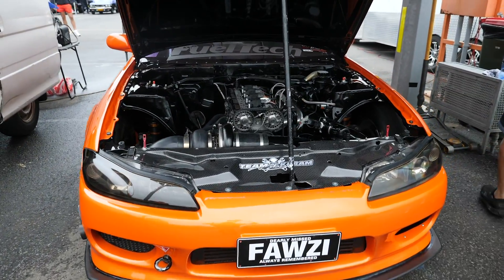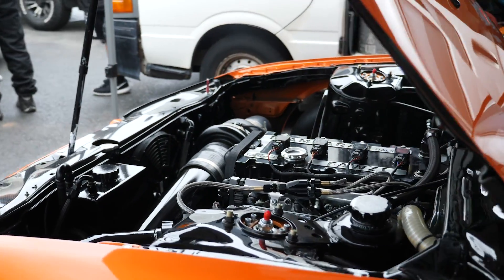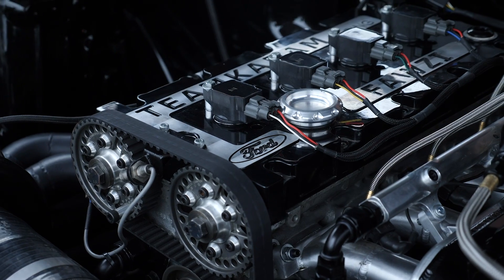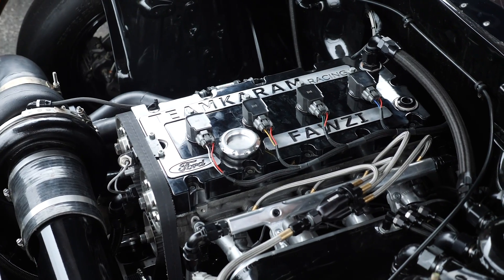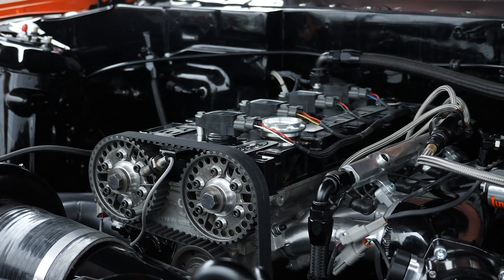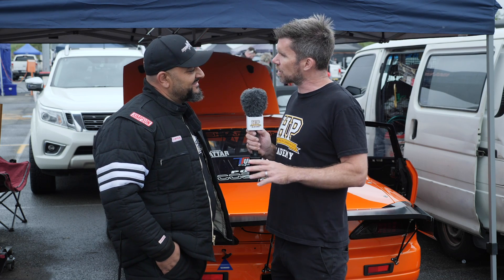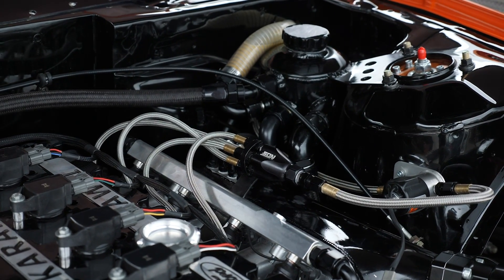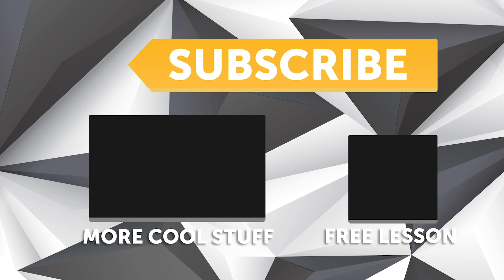1000HP Cosworth Powered Nissan | YB Swapped S15 [TECH TOUR]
YB Cosworth engines are legendary in the performance world from the Ford RS Sierra etc and touring car days, but in a Nissan S15 drag car, they're pretty much unheard of.

In this interview, Fred Karam of Team Karam Racing runs us through why the owner of this S15 drag car decided to move away from the Nissan SR20 powerplant and towards a 1000whp YB Cosworth build instead.

At the time of filming the car was running 8-second passes at around 1000whp and 47psi of boost from a 7675 Precision Turbo with the team gunning for consistent 7.7-second at the 1200HP power level in the future. Andre and Fred also discuss some of the head sealing techniques and YB Cosworth block options.

0:00 - Engine Swap
0:22 - Why A YB Cosworth
1:34 - Current Power And Performance
2:17 - YB Build Details
2:16 - Main Studs and Head Studs
4:24 - YB Cosworth Block Options
5:22 - Fire Rings
6:19 - Precision Turbo Setup
6:50 - Exhaust Back Pressure
6:37 - Drivetrain
8:10 - Nitrous
9:12 - Dump Valve
9:50 - Want to Learn More?